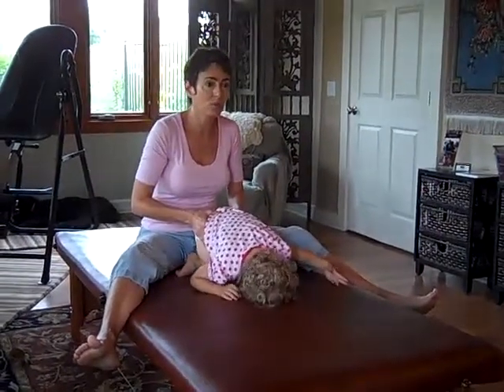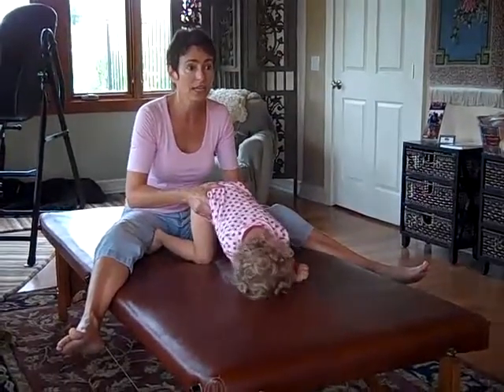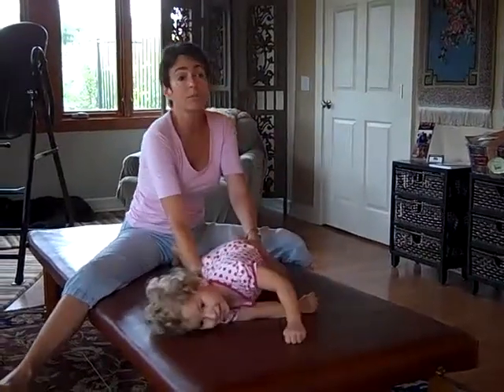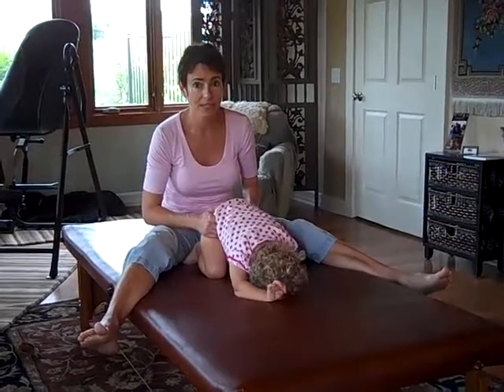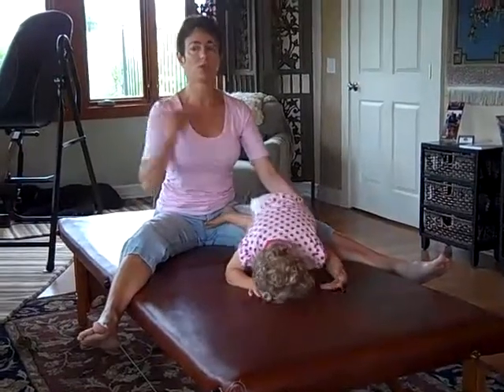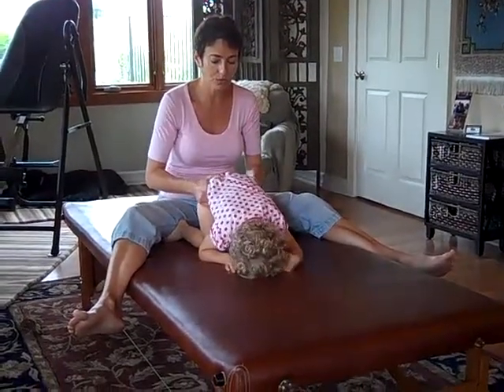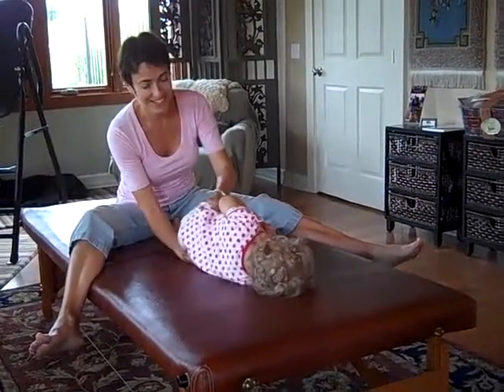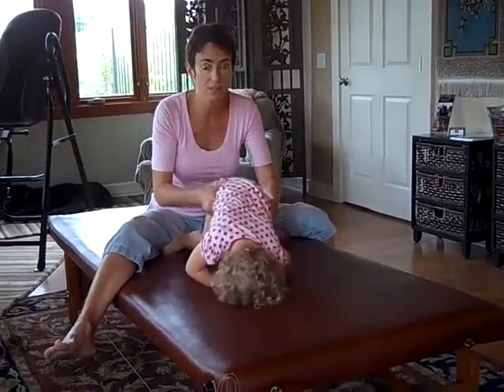Annabelle, 12.3 Feedback Loop as Devlpmt, (trimmed)